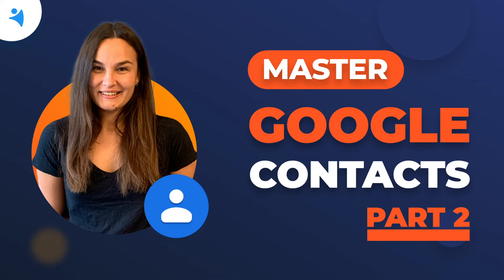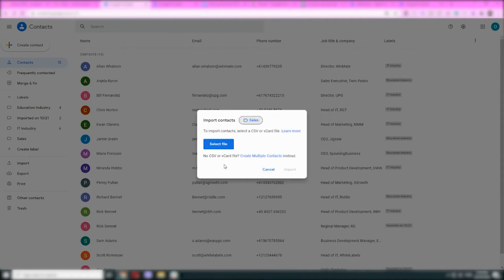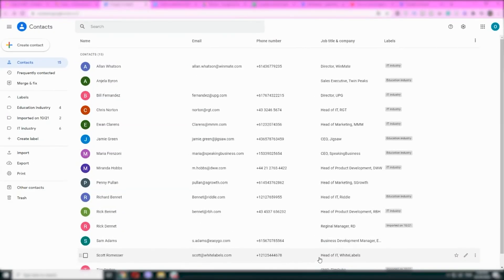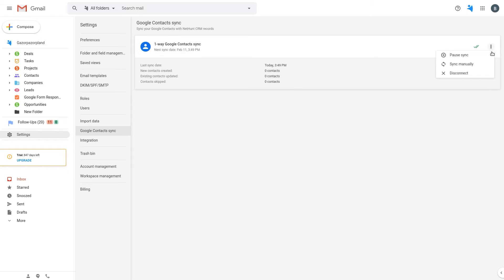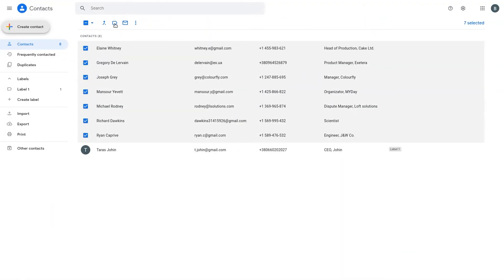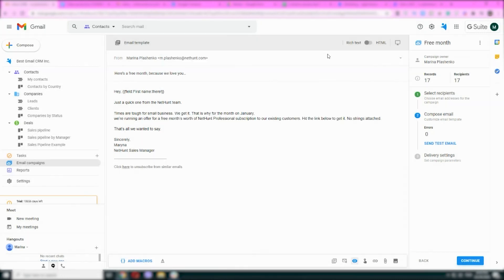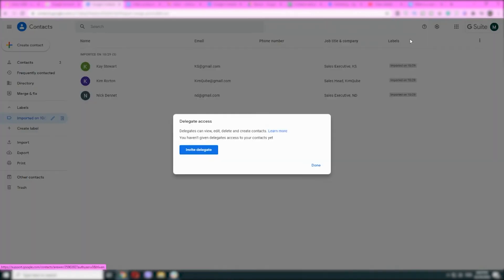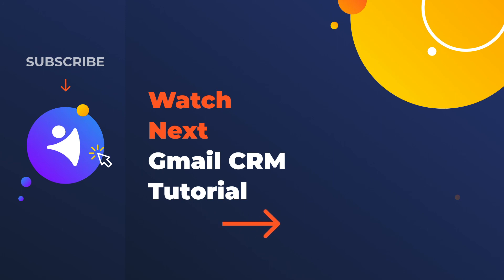Google Contacts Productivity Made Easy [Part 2]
We are back with our Google Contacts tutorial about how to use Gmail to dominate your data.

Export your Google Contacts to NetHunt CRM for Gmail, and start taking advantage of the bulk email and pipeline management features to give your customer base a really informed customer experience.

Time-codes:
0:00 How to use Gmail to dominate your data: Google Contacts Part 2
0:32 How to import to Google Contacts
1:16 How to export from Google Contacts
2:46 How to sync your Google Contacts with NetHunt
3:05 How to use Gmail Labels
3:52 How to sync Gmail Labels with NetHunt CRM
4:14 How to send bulk email campaigns via NetHunt CRM
5:25 How to share Google Contacts
Head to Gmail Productivity book to open up an explosive potential of Gmail for your business:
Head to NetHunt blog for more Gmail tips:
- Gmail 2020 Instructions: What’s New And How To Use It Productively

Educate your Gmail CRM journey at NetHunt CRM User Community

Let’s have a look at how to level up your Google Contacts database to give you an edge on your competitors.

How to import existing data?

Head to Google Contacts select the Import button. An upload window will pop up asking you to import a .csv or .vCard file previously exported from other software. Before you import your contacts, you can set a label. But, bear in mind that you can only import 3000 contacts at a time. If you’ve got more, just split up your contact sheets.

How to export from Google contacts?

Just open up your contacts, hit export, select your file format, and get exporting. All you need to do after that is save your new exported file!

Here’s a little something you should know about the different types of files you can export in Contacts.
- Google CSV (google.csv) allows you to import your contacts into another Gmail account.
- Outlook CSV (Gmail-to-outlook.csv) allows you to import your contacts into Microsoft Outlook;
- VCard Format (contacts.vcf): This allows you to import your contacts to Apple Address Book, OS X Mail or any other application.

Talking of automatic, you can sync your Google Contacts with NetHunt CRM for Gmail. Just head to the Settings section of your NetHunt dashboard and Google Contacts sync. You turn sync off or on here. When on, NetHunt runs a regular sync every day to keep all your data fresh.

How to create groups for Google Contacts?

Gmail Labels are the most helpful, CRM-y feature in Google Contacts. You can assign each individual contact a label, and group them together. From there, you can fire out red hot email campaigns, engage your clientele, and secure that deal.

Just head to the add or edit contact screen and you’ll find it right at the top, next to add/ edit contact. To see all your grouped contacts, simply click on it. If you want to send out a bulk email campaign to them, all you need to do is start typing the name in the to section of Gmail and autofill will pop up.

You can see your Gmail Labels in NetHunt as well. NetHunt’s Google Contacts sync lets you sync either all your contacts or specific labels within Contacts. Afterwards, you can take advantage of NetHunt’s powerful bulk emailing features, including mail merge, templates, unlimited sending, and email tracking. Check out this video on how to send email campaigns in NetHunt CRM

How to share Google Contacts.

- So, make sure that you're signed into the Contacts Manager with your work or school account.
- At the top left, click Settings. Delegate access.
- Click Invite delegate.
- Enter the name or address of the person you want to give permission to manage your contacts. ...
- Click Send.

Similarly, in NetHunt you can delegate different access to different users. Contacts are easily viewable in the NetHunt dashboard to anybody you grant access to. There’s no need to send and resend contacts all over the place. Everything in one place - that’s what NetHunt’s about. for a free 14 days trial.